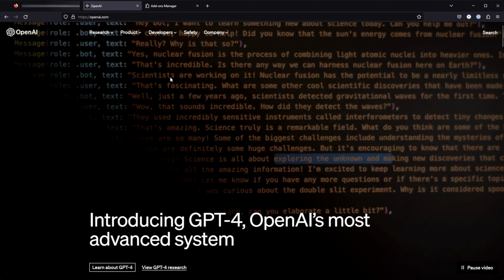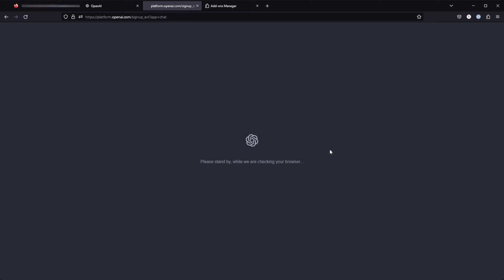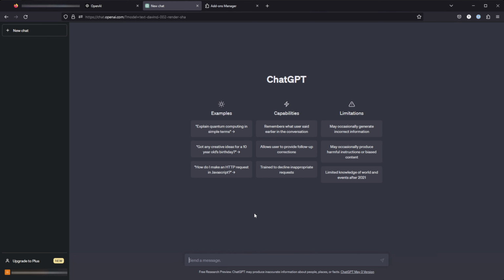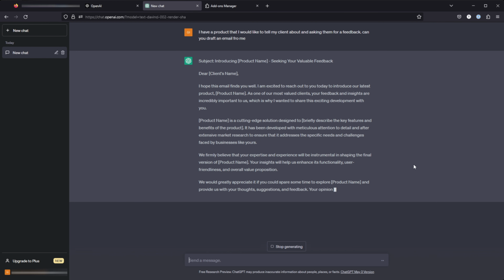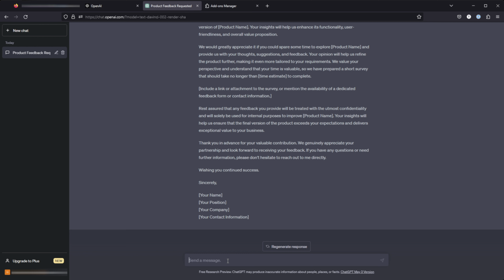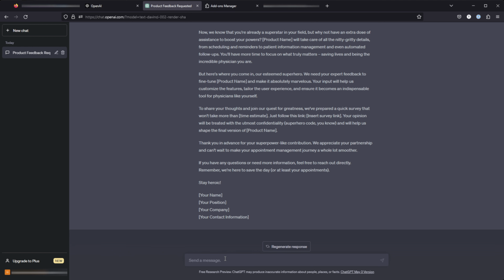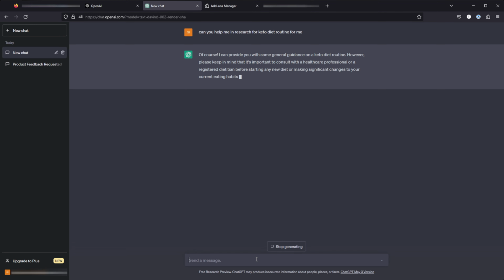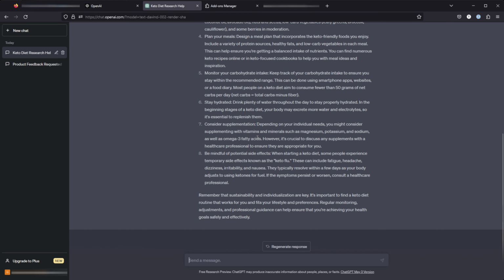AI for Everyone: Understanding and Using ChatGPT for Beginners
Unleash the power of AI language models in your daily tasks! In this beginner's guide, we'll dive into ChatGPT, a revolutionary product by OpenAI based on the GPT-4 architecture. Whether you need help with writing, brainstorming, or problem-solving, ChatGPT can make your life easier. Join us in this tutorial to learn the basics of using ChatGPT on the OpenAI platform and discover how to input prompts effectively for the best responses.

Chapters
00:00 Intro
00:19 What is ChatGPT
01:03 Creating The Account
02:20 Example 1
04:39 Example 2
05:30 Example 3
05:56 Example 4
06:21 Conclusion